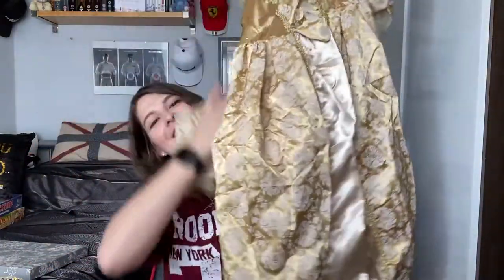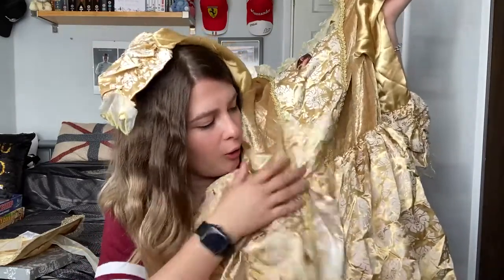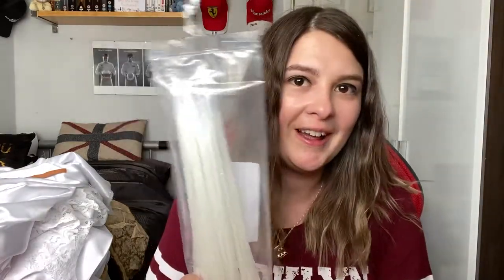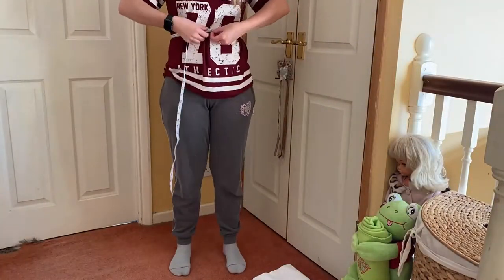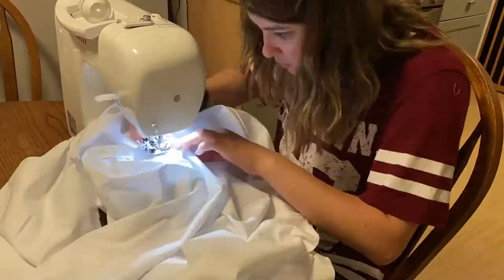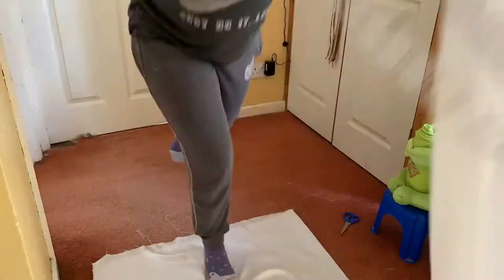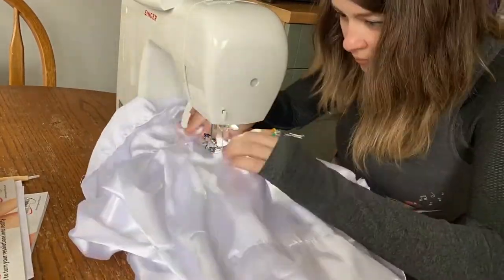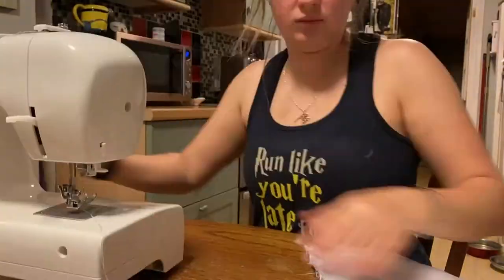Making Elizabeth Swann's Gold Gown for £50 | DIY Costume Making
Come hang out with me as we make Elizabeth Swann's gold gown from Pirates of the Caribbean: The Curse of the Black Pearl for just over £50!

Accessories:
Pirates of the Caribbean Medallion

Outro music created by Alice Holloway using GarageBand.
Outro animation created by Alice Holloway using Adobe Photoshop.